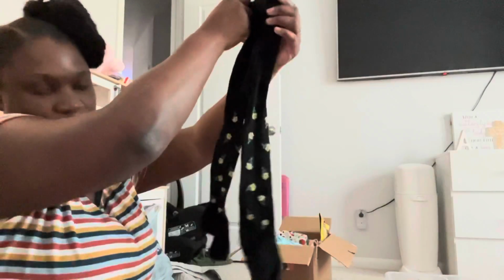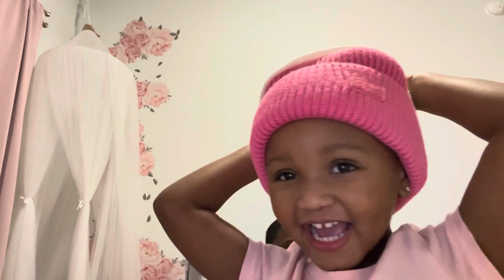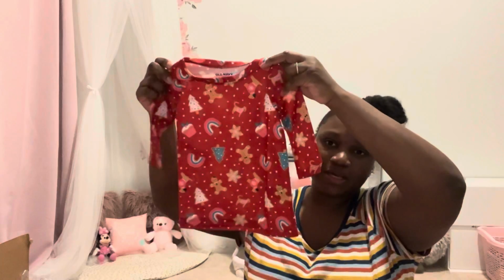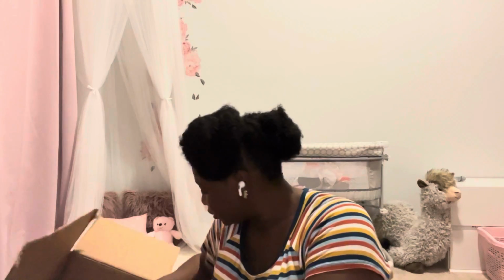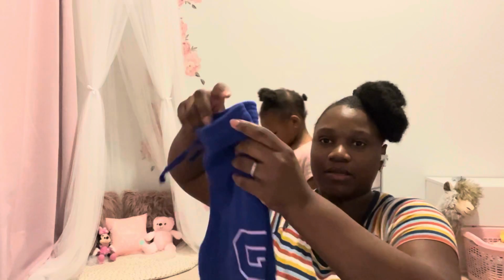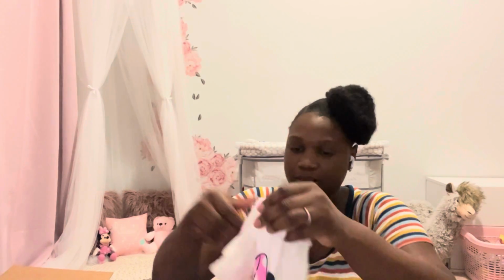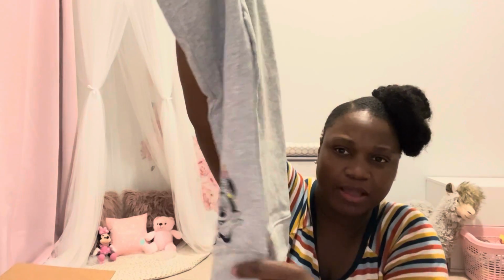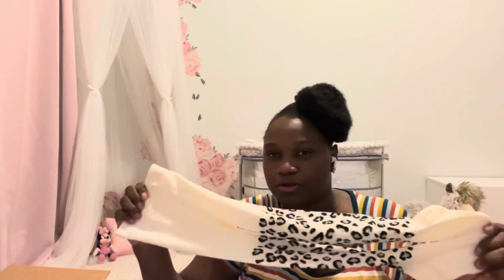HUGE WINTER 2021 GIRL CLOTHING HAUL | OLD NAVY & GAP | CLEAN WITH ME